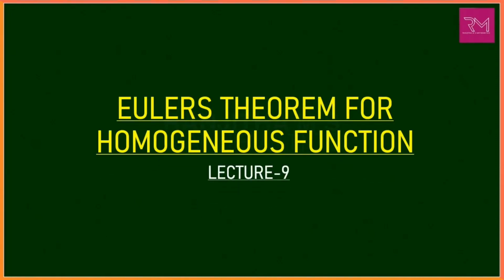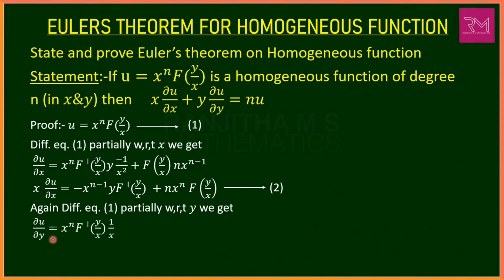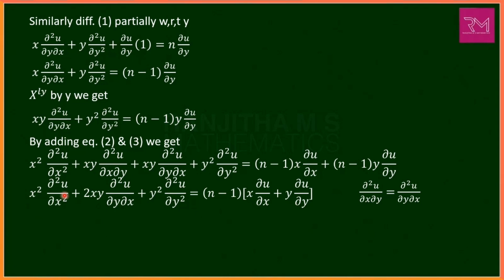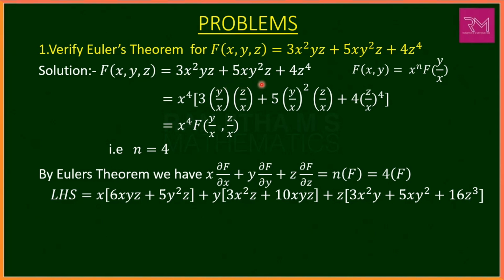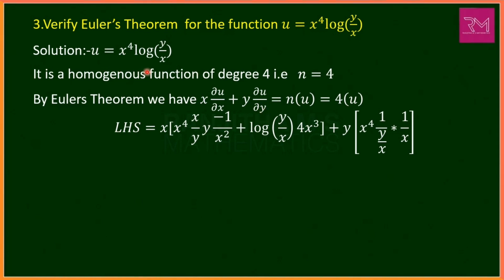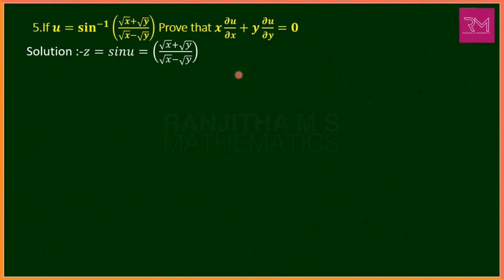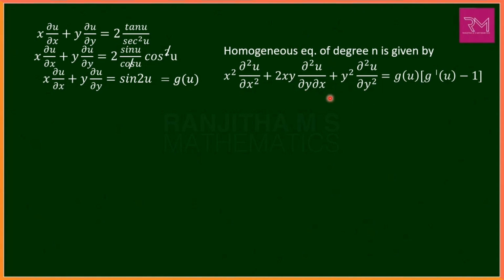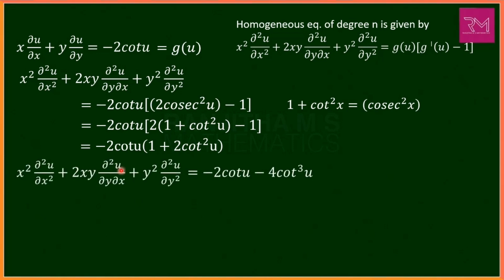Understanding Euler's Theorem and Homogeneous Functions | VTU Mathematics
*Overview:*
Explore the fascinating world of mathematics with our latest video focusing on Euler's Theorem and Homogeneous Functions. Whether you're a VTU student or a math enthusiast, this video breaks down complex concepts into digestible insights.

🔢 *Topics Covered:*
1. *Euler's Theorem:* Uncover the brilliance of Leonhard Euler's theorem, delving into its applications and significance in mathematical analysis. Learn how this fundamental theorem plays a crucial role in understanding functions and their behavior.

2. *Homogeneous Functions:* Dive into the realm of homogeneous functions and discover their unique properties. Understand how these functions simplify problem-solving and find their applications in various mathematical disciplines.

- Gain a solid foundation in Euler's Theorem and Homogeneous Functions.
- Boost your confidence in approaching mathematical problems.
- Prepare effectively for your VTU mathematics exams.

Don't miss out on future videos that simplify challenging mathematical concepts.

📌 *Timestamps:*
00:18 - Introduction
02:45 - Euler's Theorem Explained
14:25 - problem 1
21:00 - problem 2
24:52 - problem 3
27:46 - problem 4
31:55 - problem 5
34:32 - problem 6
41:45 - problem 7